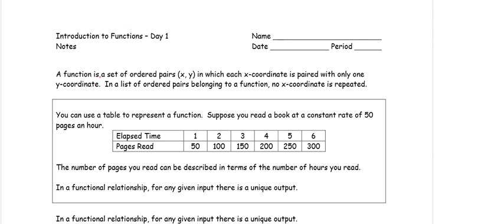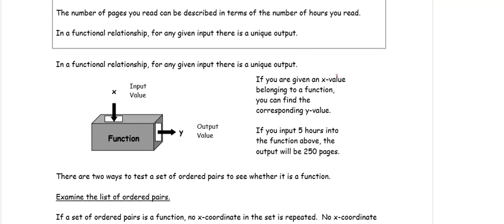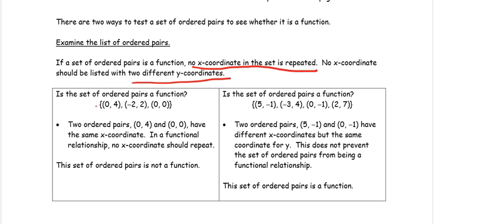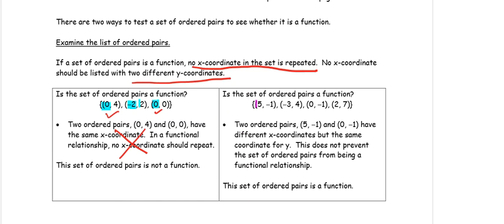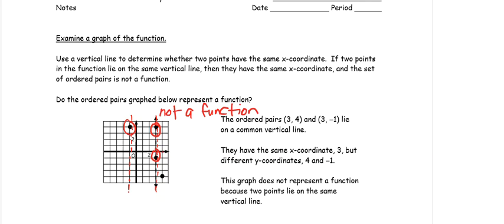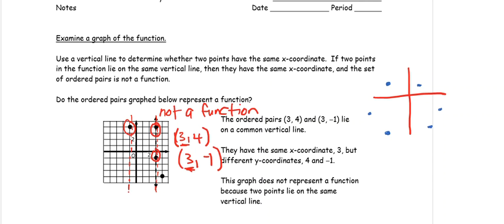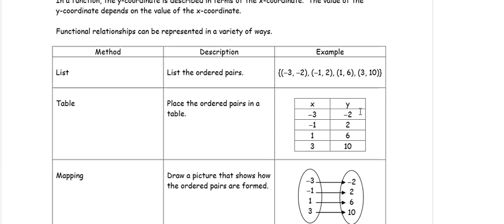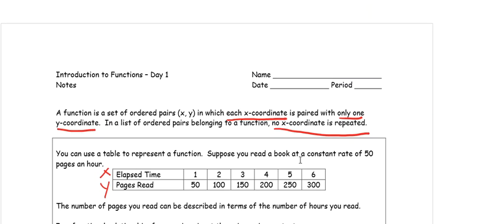Algebra Extension: Intro to Functions - Day 1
Not a requried lesson. For those who want to learn more.